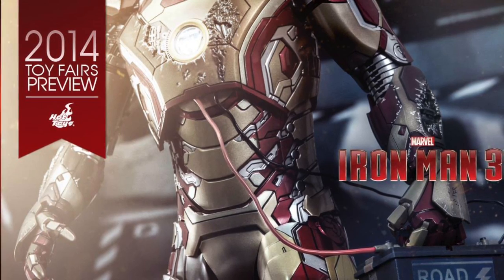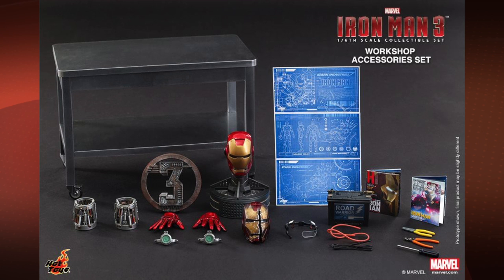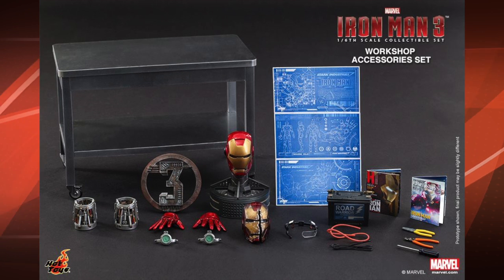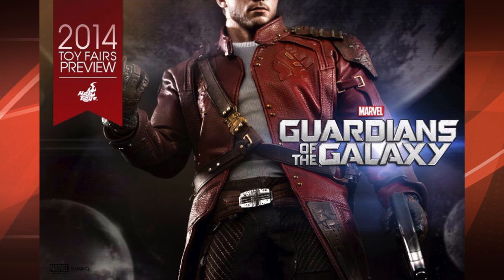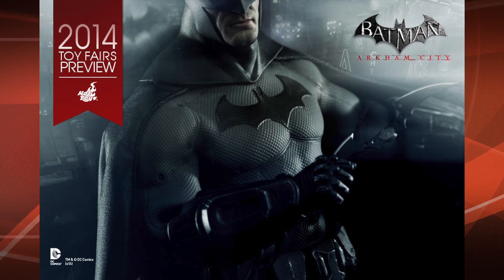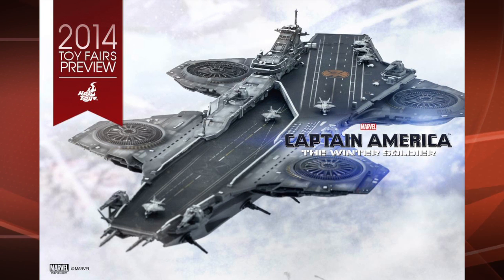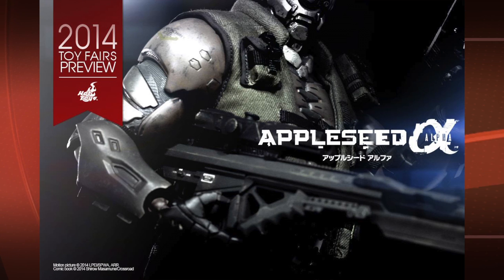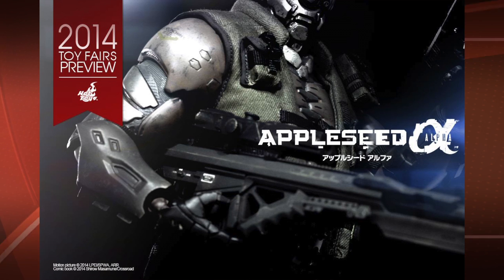Hot Toys: 2014 Toy Fairs Previews Recap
In this video I recap all the Hot Toys, 2014 Toy Fairs Previews that have been teased in the week leading up to the 2014 San Diego Comic Con.

I cover the:

Iron Man 3: Accessory Set
Guardians of the Galaxy Peter Quill 1/6 scale figure
Batman: Arkham City 1/6 scale Batman figure
Hellicarrier from Captain America: The Winter Soldier
And The Appleseed Alpha 1/6 scale Briarios figure